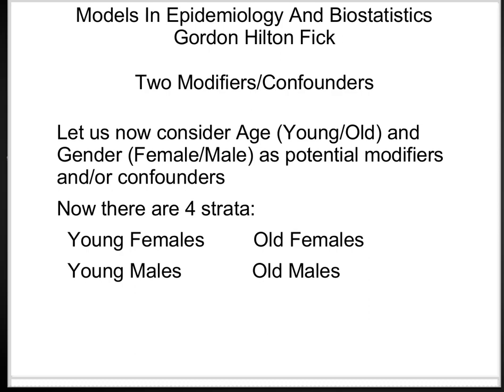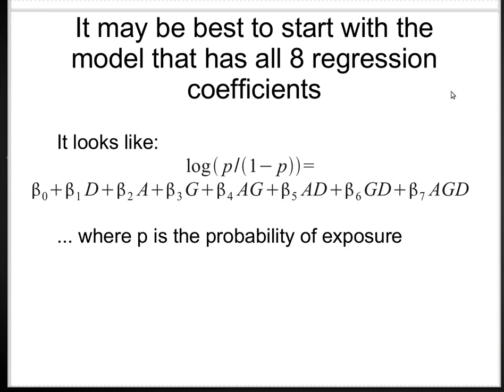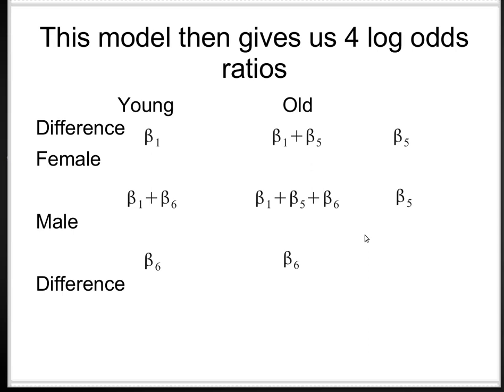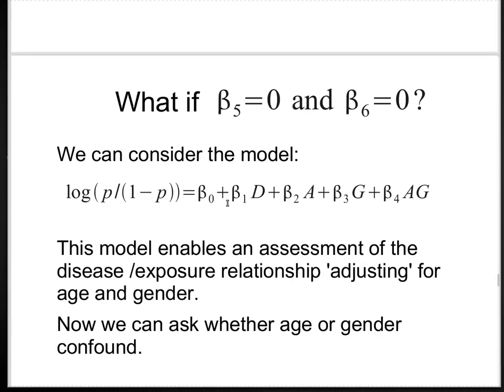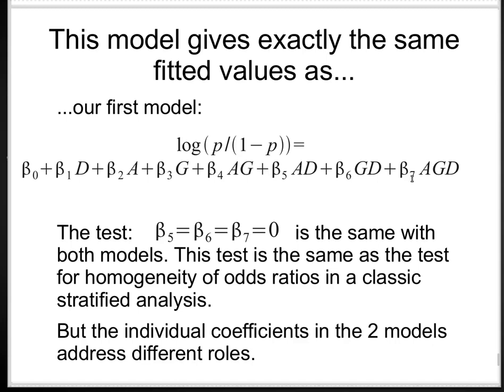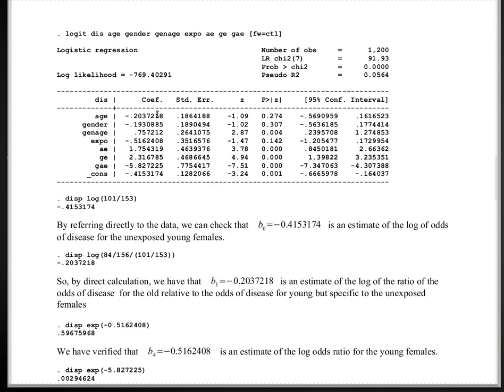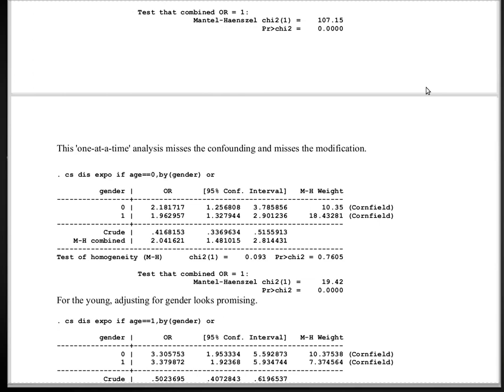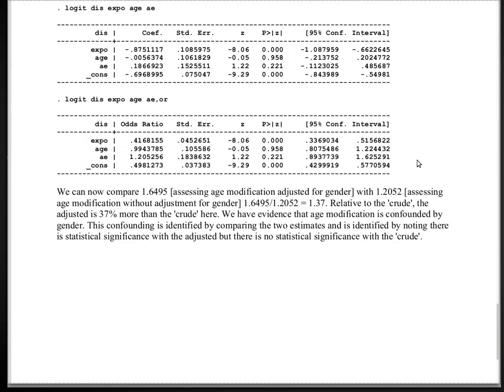Session 4 : Two Modifiers / Confounders